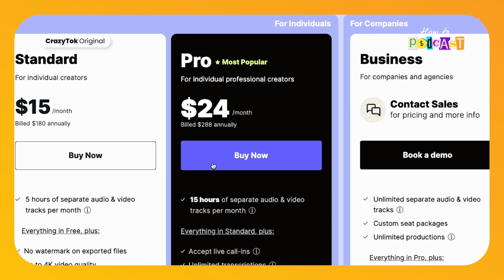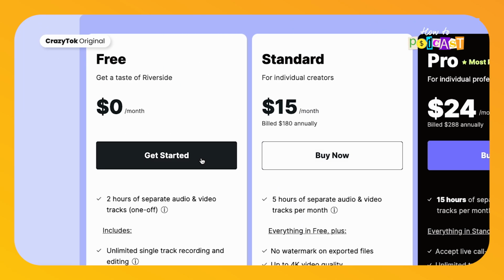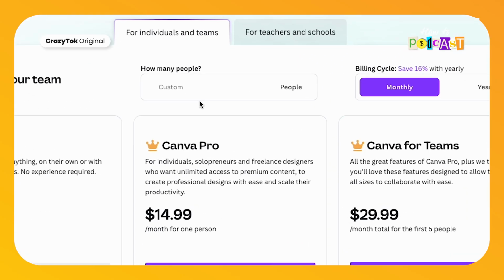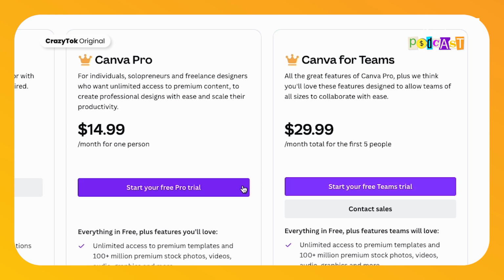Software for part time podcasters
Are you interested in starting your own podcast but worried about the costs?

In this episode of "How To Podcast," we share a comprehensive guide on how to launch and run a podcast with minimal financial investment. We explore essential podcasting tools that are available for free or at a freemium model, covering everything from recording and editing to designing and hosting your show. Learn how to utilize easily accessible resources to create a professional-sounding podcast without the hefty price tag. Whether you're a beginner looking to express your passions or a seasoned speaker aiming to broaden your reach, this episode offers valuable insights to help you achieve your podcasting goals efficiently!

(00:00) Why consider low-cost tools for your podcast startup?
(01:00) What are the essential tools needed to start your podcast
(02:00) How can you record high-quality podcast episodes for free?
(03:00) What are the limitations of using popular free tools like Zoom for podcast recordings?
(05:00) How can you edit your podcast without investing in expensive software?
(06:00) What design tools can help you create attractive podcast visuals?
(07:00) Why is choosing the right hosting platform crucial for your podcast?

Your Host: Amit Ray
Amit is an alumnus of IIM Calcutta and the founder of CrazyTok, a ‘new media’ content marketing firm focused on podcast and YouTube production for CxOs, founders, and business owners.

Prior to founding CrazyTok, he worked at a mix of mature and fast-growing organizations, most recently at Grab and Uber. He has worked in India, the Philippines, and the US and currently lives in Singapore with his wife, son, and dog, Pepper.

ABOUT CRAZYTOK
CrazyTok is a reliable, affordable, and hassle-free podcasting agency focused on producing the best professional-interest content in Asia. We help you conceptualize, launch and grow your own branded podcast so you can showcase your expertise, build a brand, and grow your business with high-quality content. We have helped our clients rank on podcast charts in Singapore, India, and Vietnam and we would be proud to help you reach the top too!
ABOUT HOW TO PODCAST
"How To Podcast" is a show designed for aspiring podcasters balancing their passion with a day job. Each episode, hosted by Amit Ray, offers practical tips and creative solutions for producing high-quality podcasts on a budget. Tune in to discover how you can start and grow your podcast with minimal investment, maximizing your impact while managing your time effectively. Join us to transform your podcasting dreams into reality, one episode at a time!